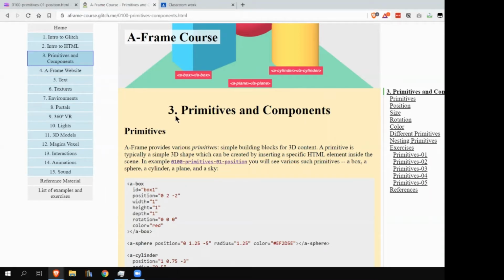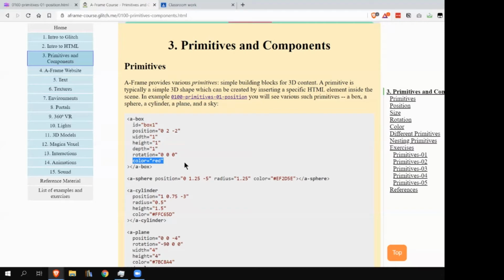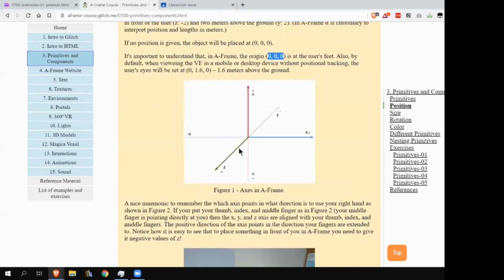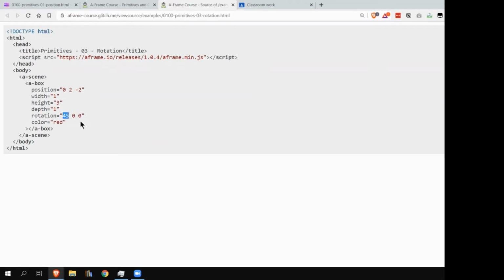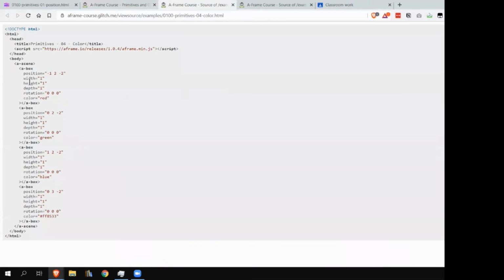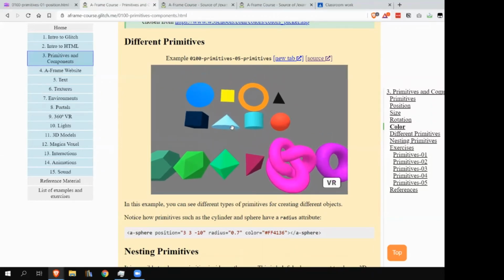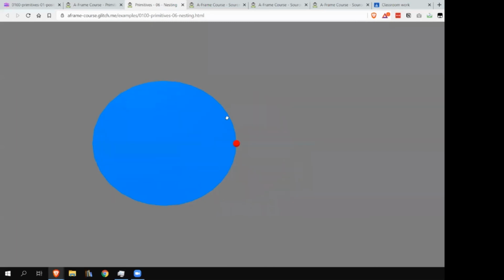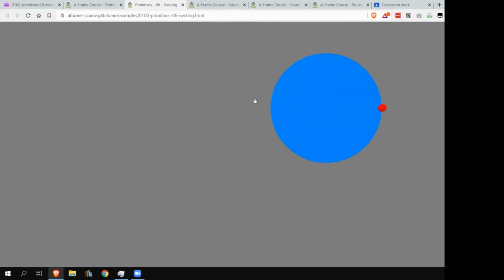VRE - 3 Primitives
Chapters
00:00 Primitives
04:50 Axes Reference
06:16 Hand Mnemonic for Axis Positive Direction
11:50 Hand Mnemonic for Positive Rotation
14:30 Color
17:30 Other Primitives
19:25 Nesting Primitives